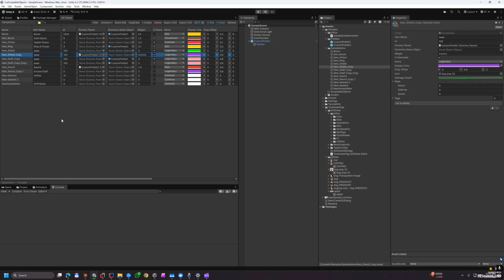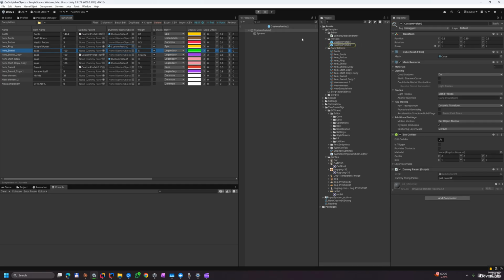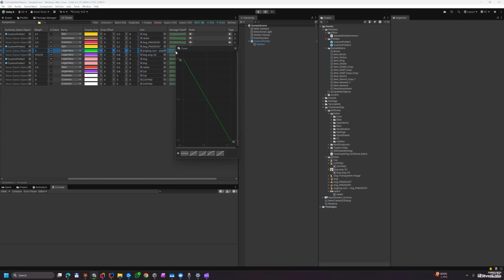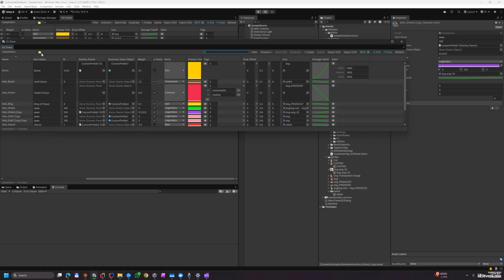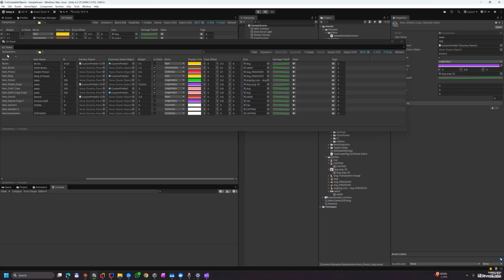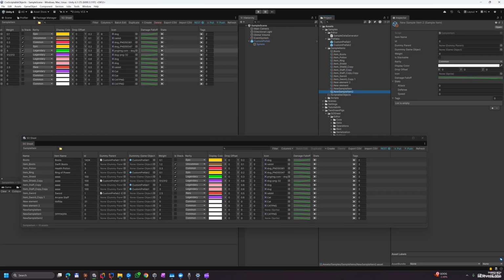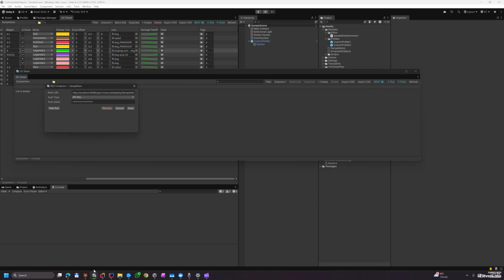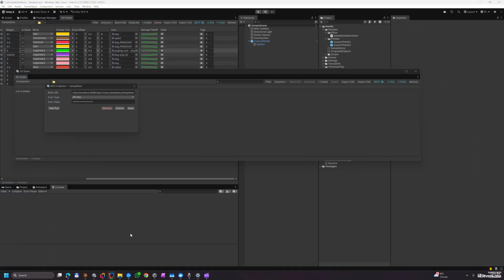Unity tool - SOSheet - Presentation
If you've ever spent too much time jumping between ScriptableObject Inspectors just to tweak a few values, this tool was built for you.

SO Sheet is a Unity Editor tool that turns all your ScriptableObjects into a clean, fast, spreadsheet — right inside the Unity Editor.

Pick any ScriptableObject type, and instantly see every asset laid out as rows and columns. Edit values inline, exactly like a spreadsheet. Every change goes through Unity's serialization system, so Undo and Redo work perfectly, every time.

Need to find something fast? Sort any column with a single click. Filter by value. Or just type in the search bar and watch the table narrow down in real time.

Working with a lot of assets? Select multiple rows and use Batch Edit to set a field value across your entire selection at once. What used to take twenty minutes now takes two seconds.

SO Sheet speaks CSV natively. Export your table to a file, edit it in Excel or Google Sheets, then import it straight back. The tool matches rows by asset name, updates what already exists, and creates new assets for anything new. Perfect for data-heavy games where your design team works outside of Unity.

Every field type is supported. Integers, floats, booleans, strings, enums, colors, vectors, object references, animation curves, nested serializable classes, and lists — all rendered with the right editor control, all editable right in the table.

Hover over an object reference cell and a live asset preview pops up instantly. No need to ping the Project window.

The Columns button lets you show and hide individual columns so you can focus on what matters. Resize columns by dragging. Your layout, sort order, and scroll position are remembered across sessions.

Everything is configurable from Project Settings, under SO Sheet. Toggle confirmation dialogs, choose your default CSV delimiter, and control exactly what gets persisted.

And if your pipeline needs to go beyond the Editor, SO Sheet includes built-in REST sync. Configure an endpoint for any ScriptableObject type, then Pull records from your server directly into Unity, or Push your current assets back out. Bearer token and API key authentication are both supported out of the box.

SO Sheet is Editor-only. Nothing is added to your build. Zero runtime overhead.

If you work with ScriptableObjects, this is the tool you have been waiting for.

SO Sheet. By TwoGreenPigs. Available now on the Unity Asset Store.